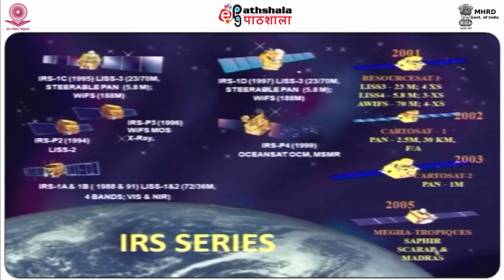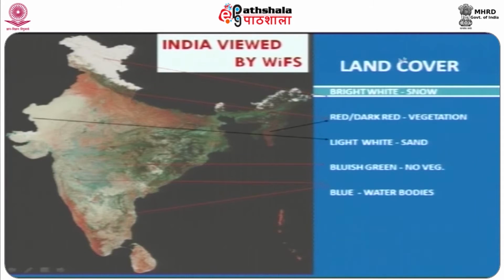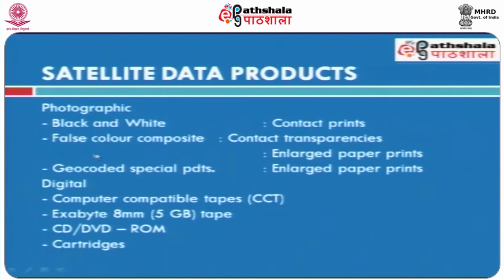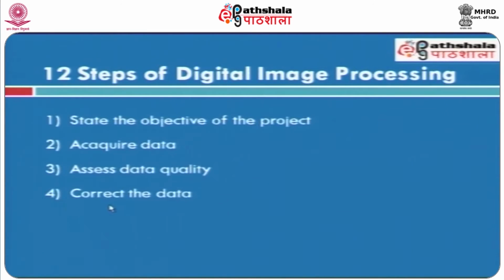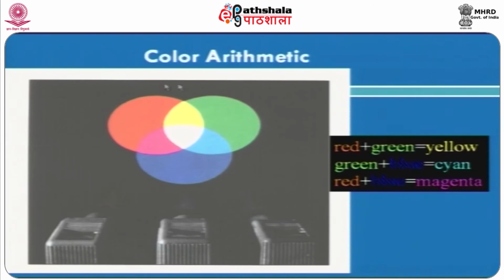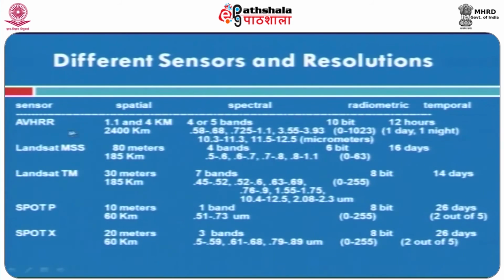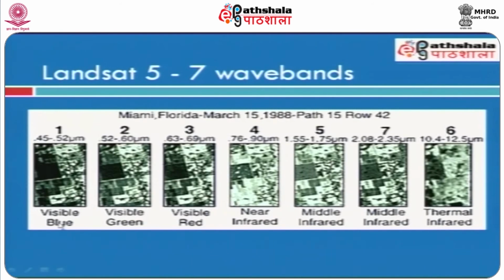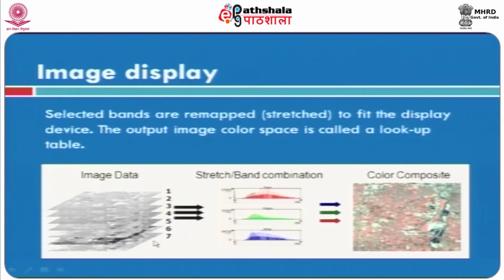Digital Image Processing -1 (ARC)